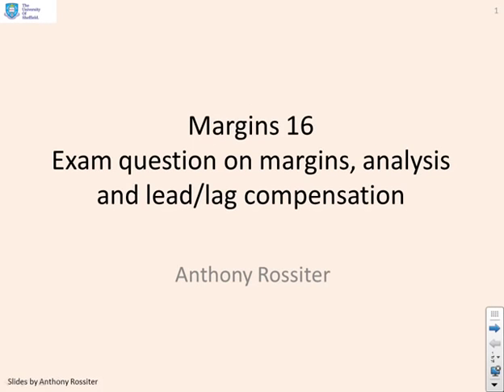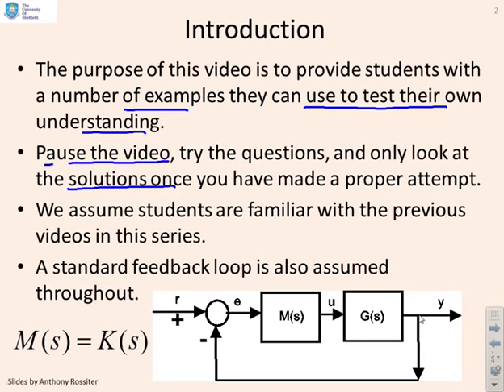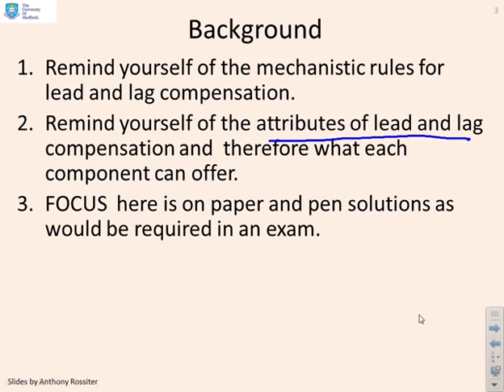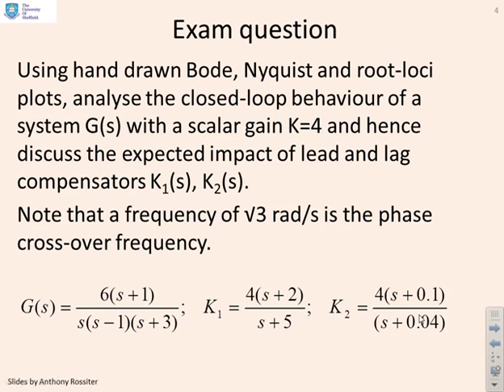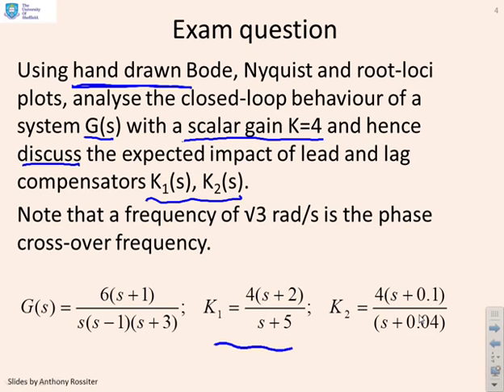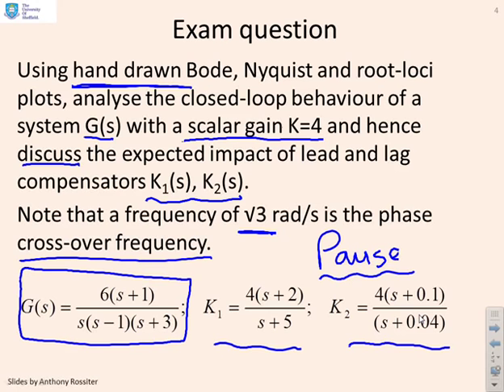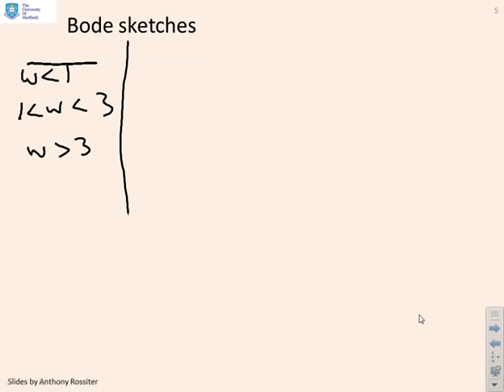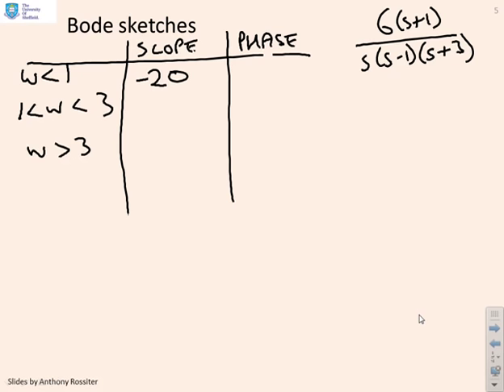Margins 16 - exam question 1 on margins and and compensators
Presents a typical examination questions for students to attempt. Covers basic analysis tools of Nyquist, Bode and root-loci and analysis of potential lead/lag compensators. Also gives a worked solution. [Silly typo in construction of Bode gain plot - asymptote drawn to w=root(3) rather than w=3.]